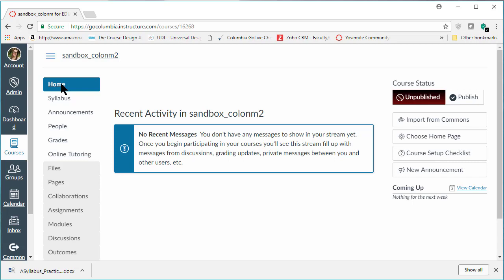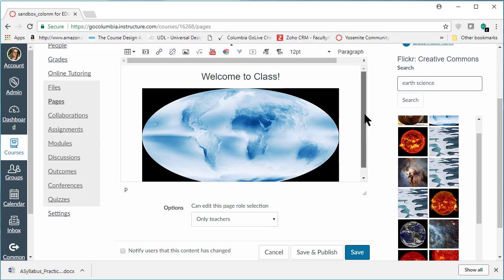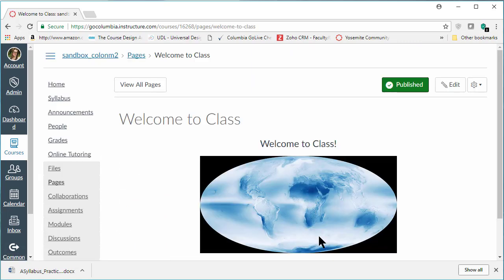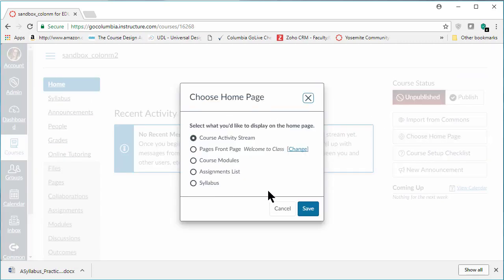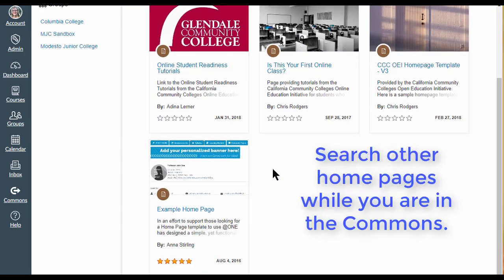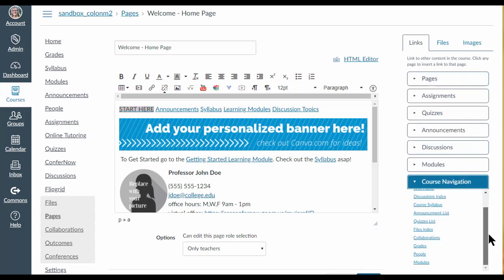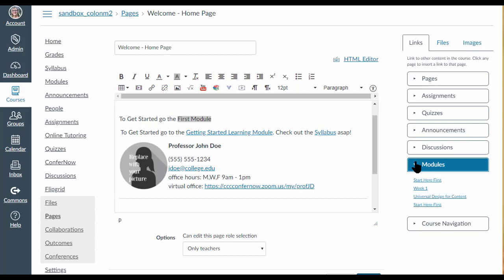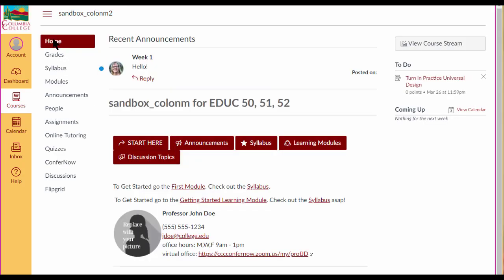Canvas Home Page - Welcome to Class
This tutorial will demonstrate how to create a quick "get up and go" Home page or a Home page made with a template.